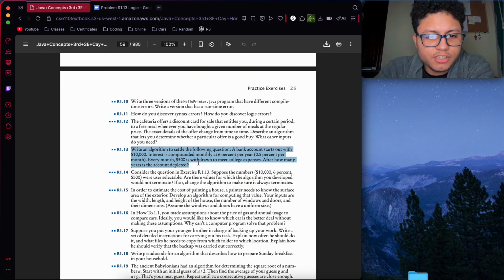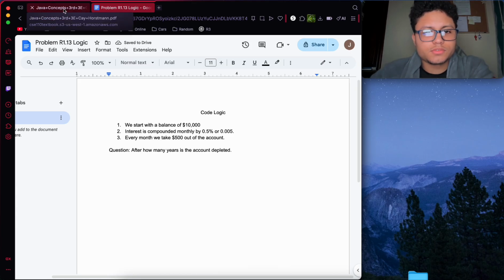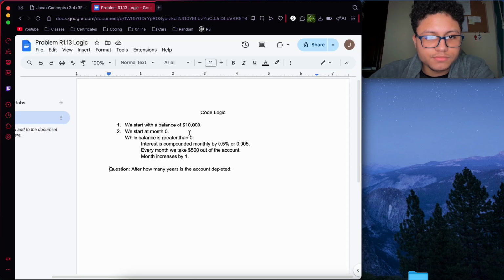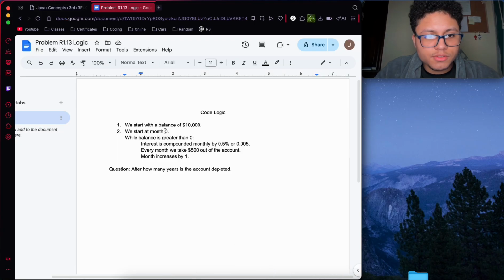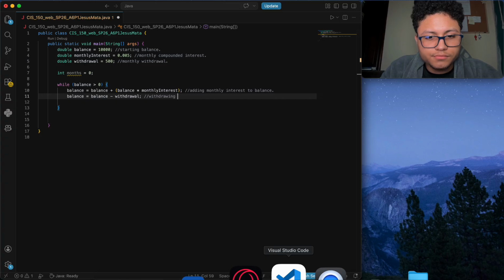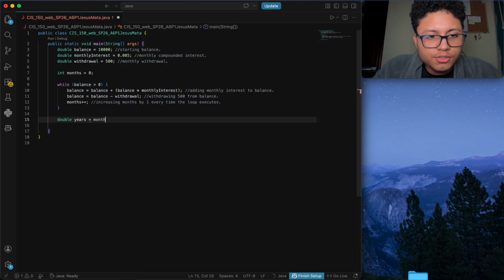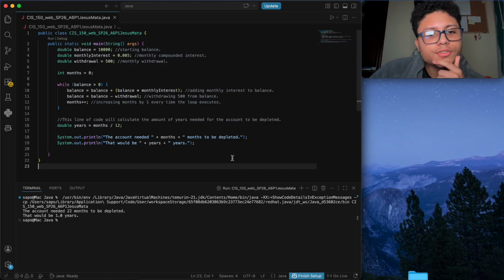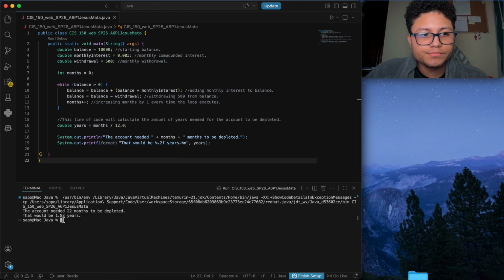CIS_150_web_SP26_A6P1_JesusMata / Problem R1.13